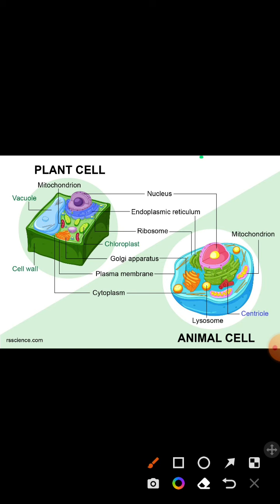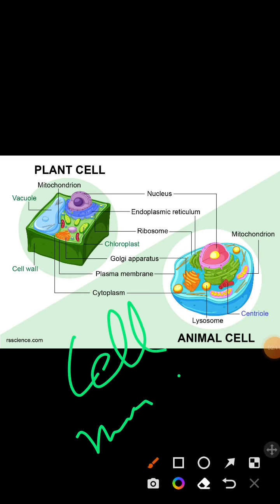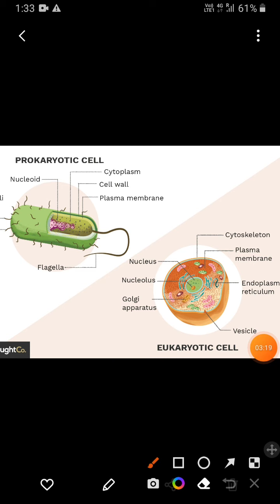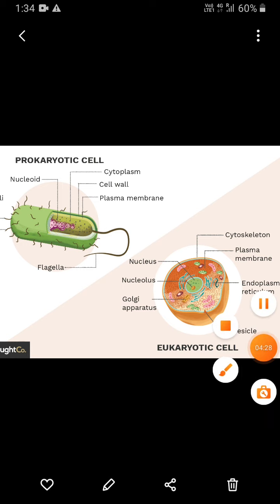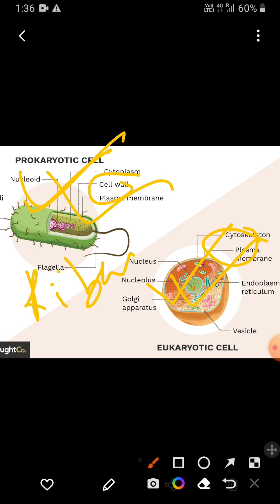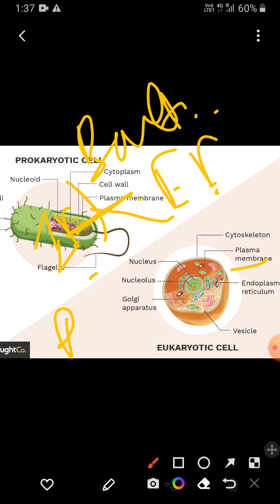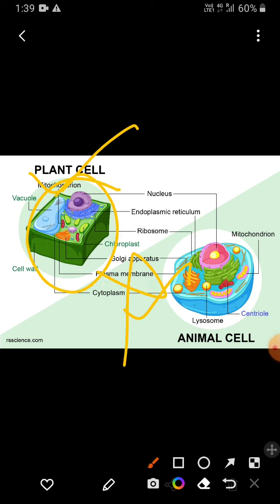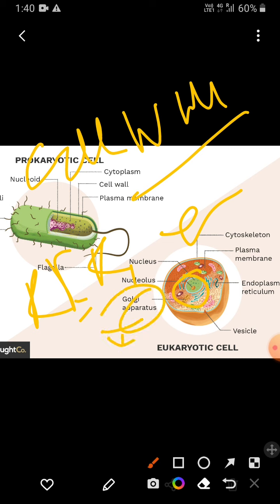Csir Net life science lecture 1